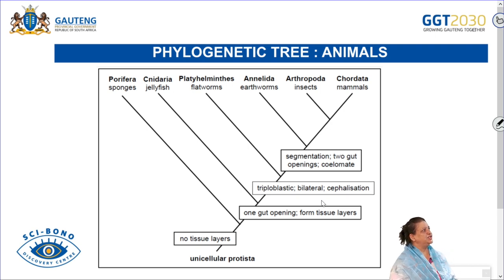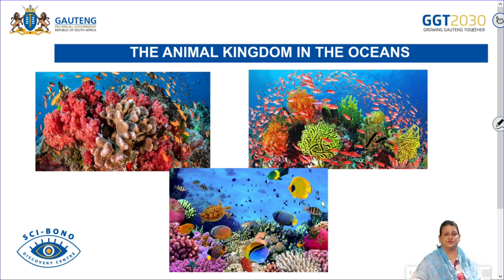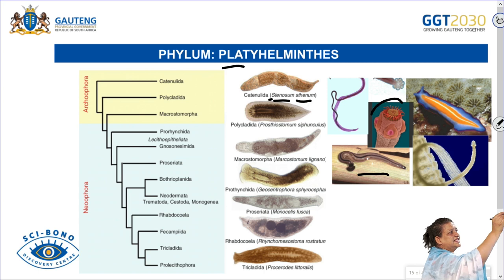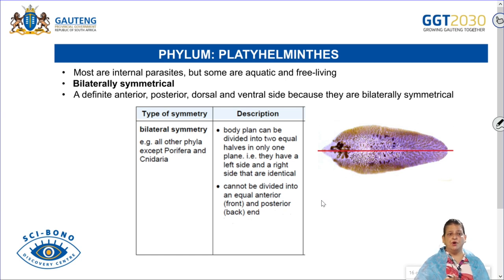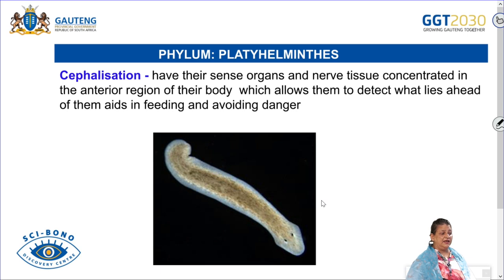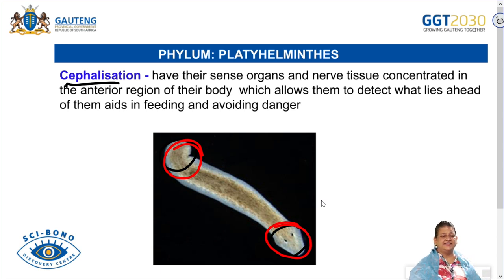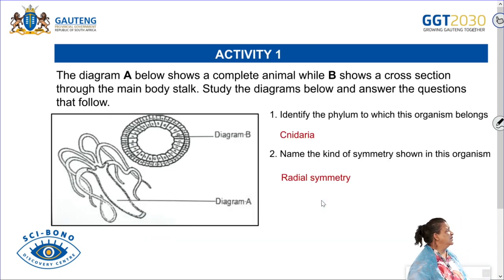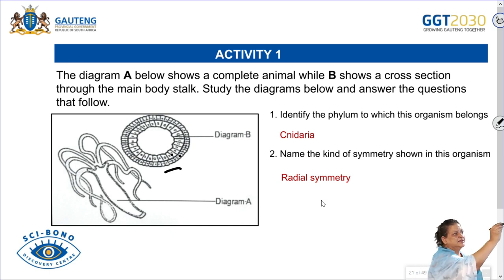Porifera, Cnidaria, Platyhelminthes - Grade 11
Life Sciences Grade 11